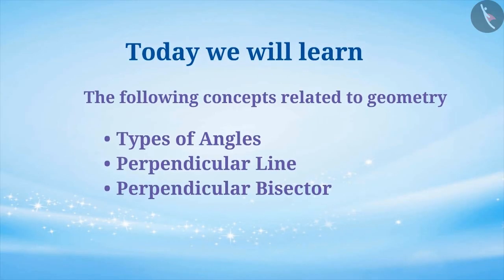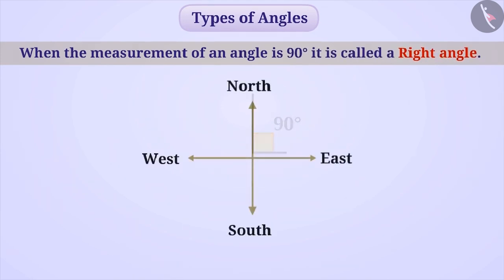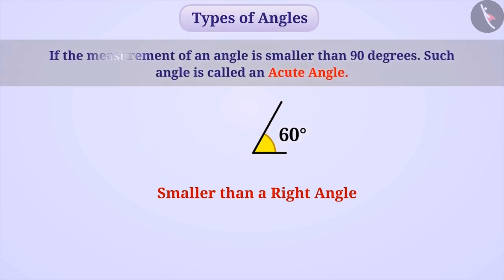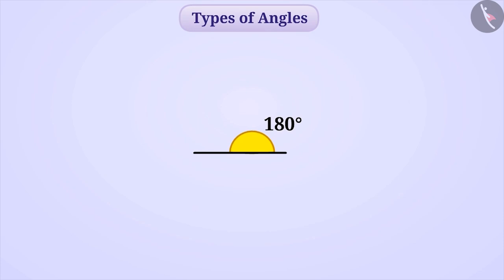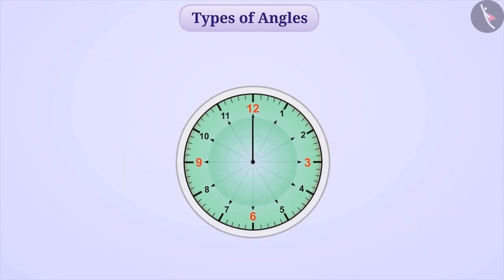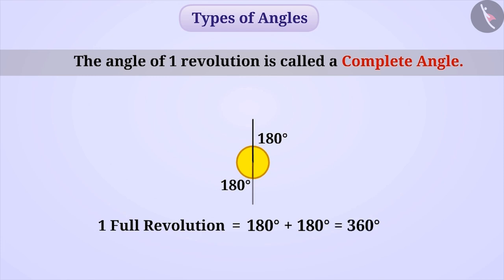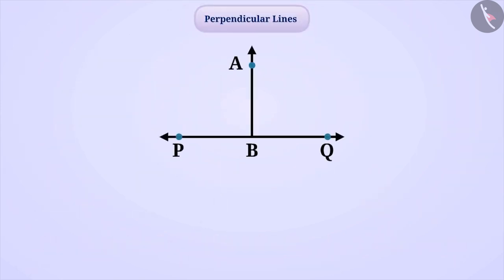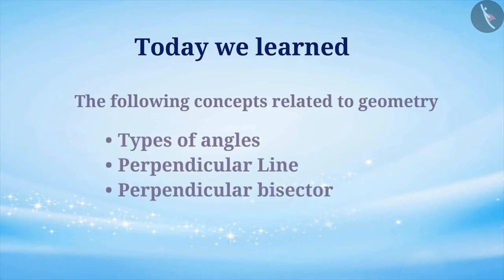Measurement of Angles | Part 2/4 | English | Class 6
Measurement of Angles | Part 2/4 | English | Class 6 |  | NCERT |

Angles- Types and Measurement | Basic geometrical ideas | Grade 6 | NCERT | Understanding elementary shapes

Welcome to part 2 of Angles- Types and Measurement. In this video, we will discuss the concept of Angles- Types and Measurement.